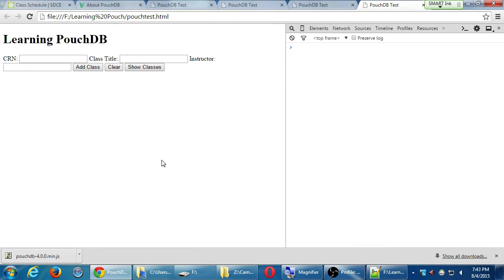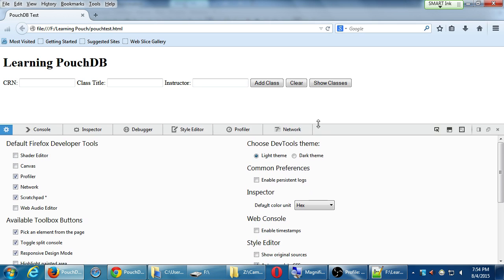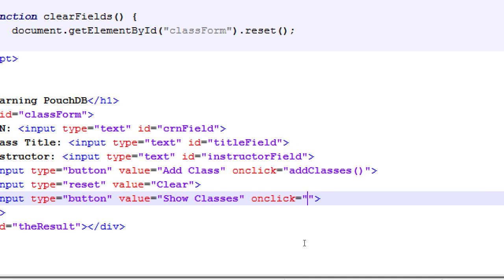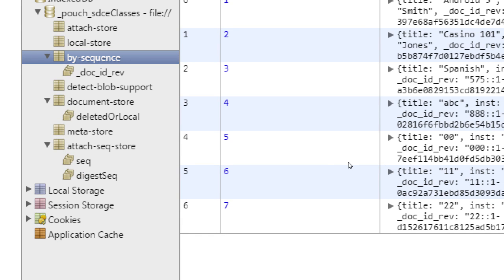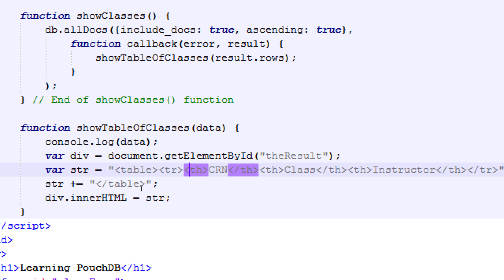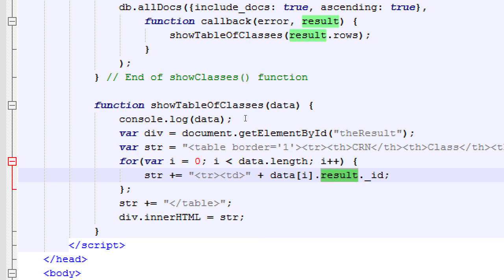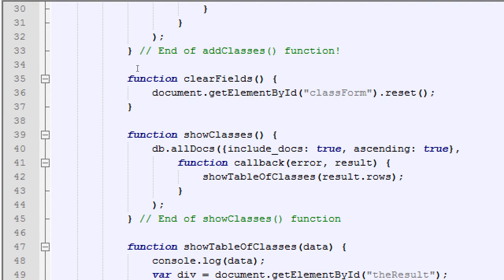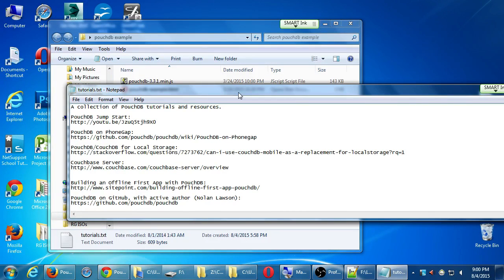SDCE Android III 2015 08 04 B